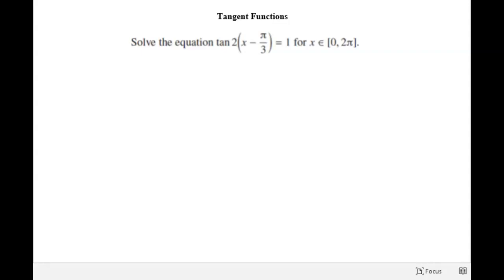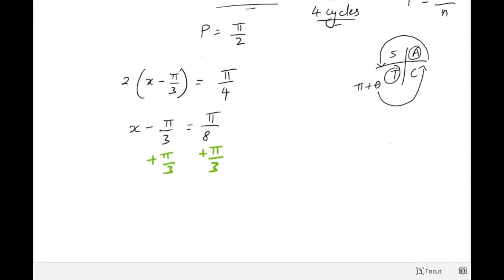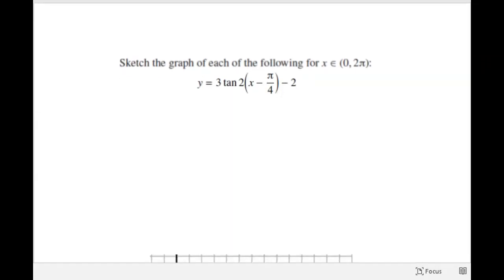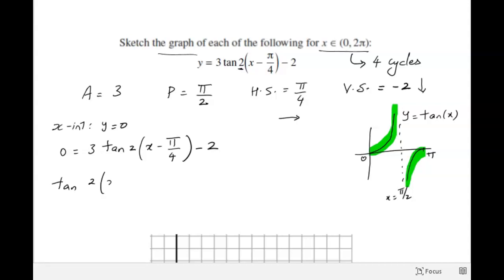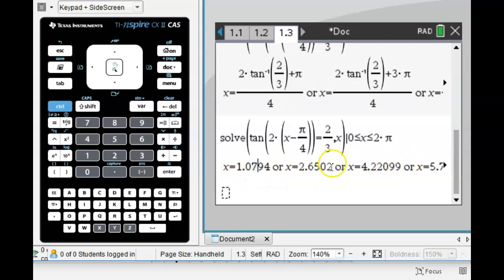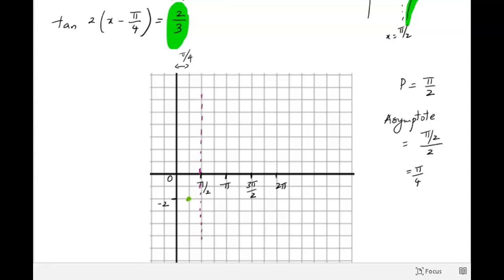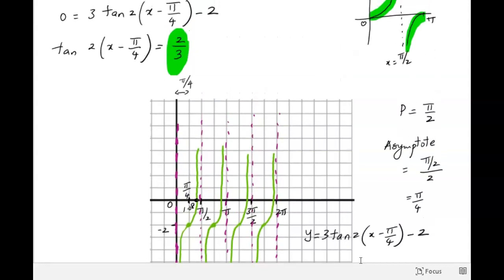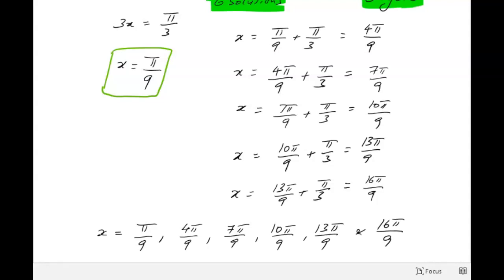Tangent Functions - Challlenging Questions